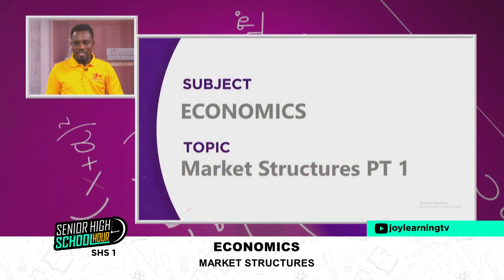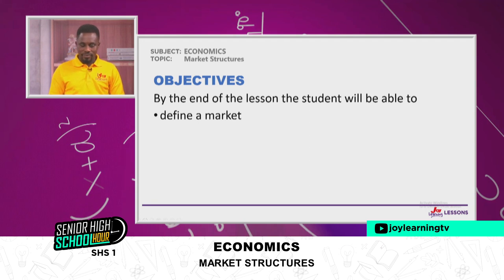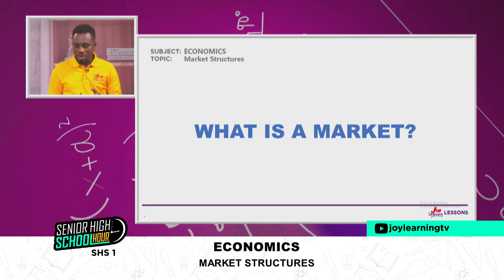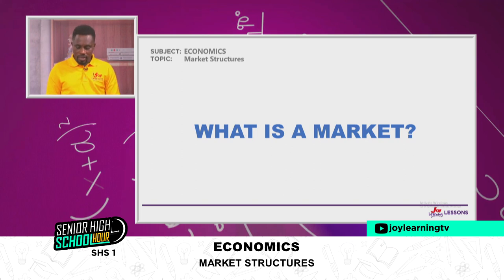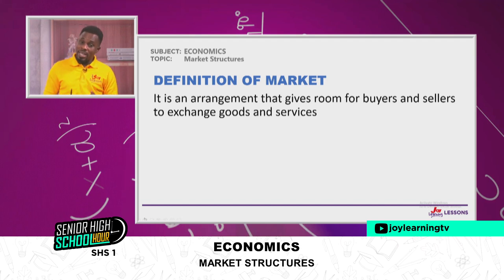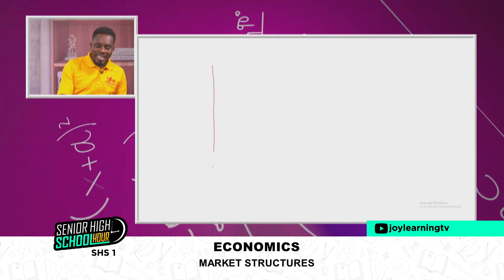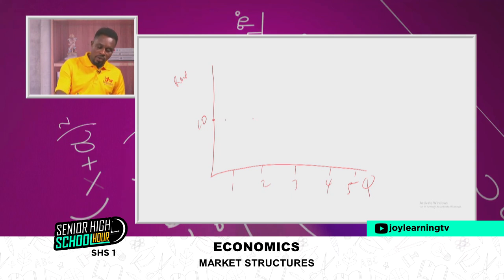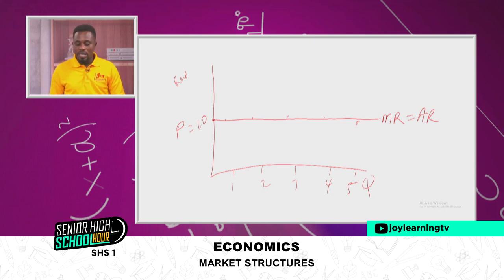SHS 1 - Economics - Market Structures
Hello learners join Sir Walter on SHS Hour